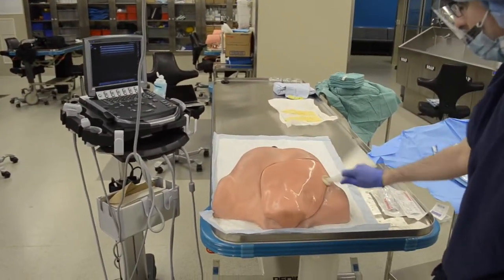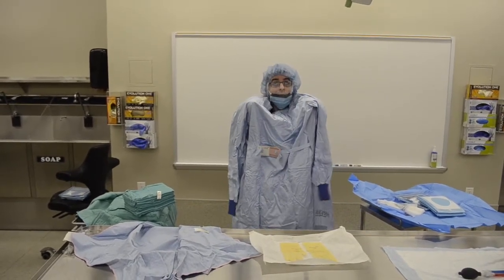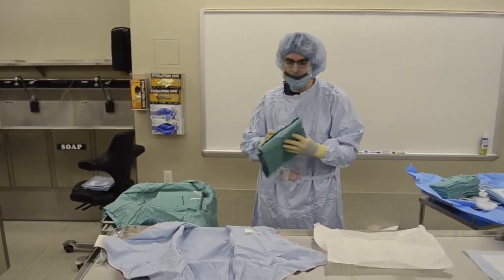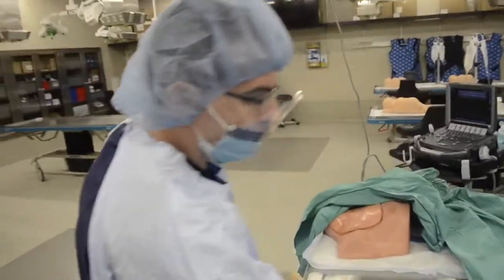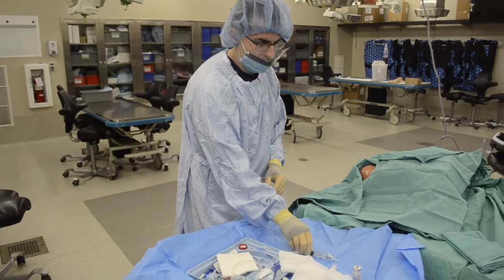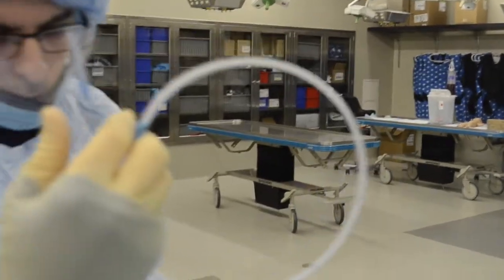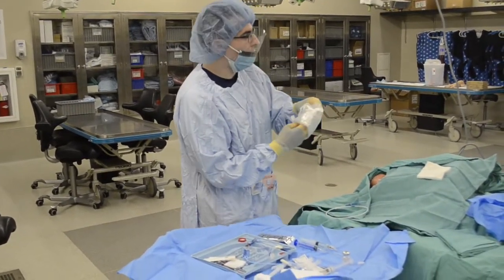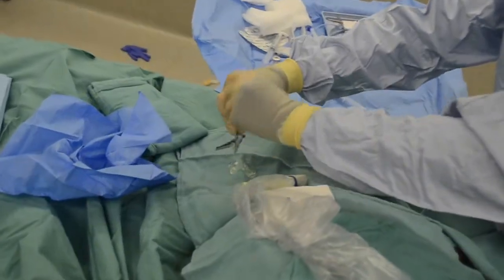Central Line Placement: Part 2